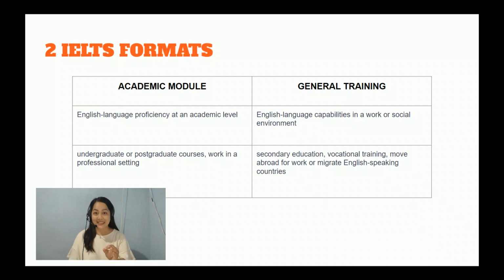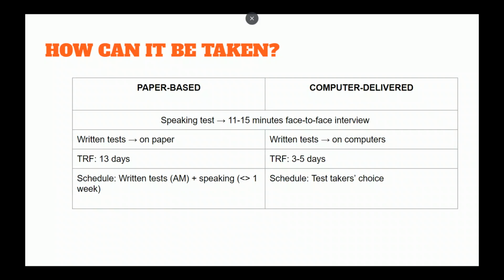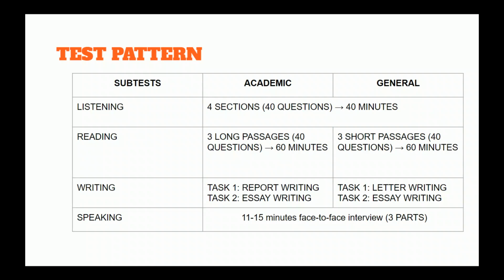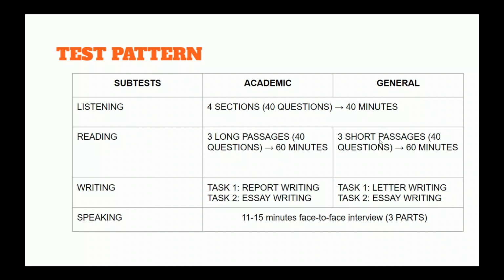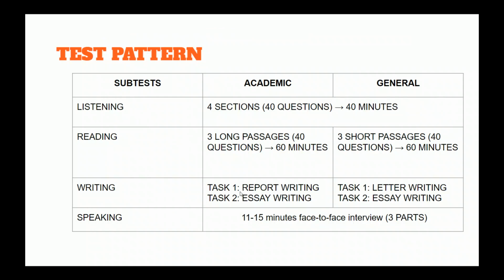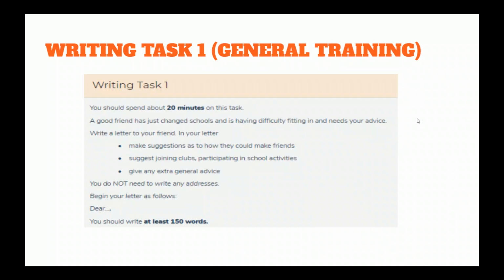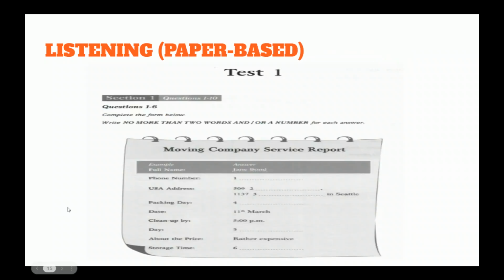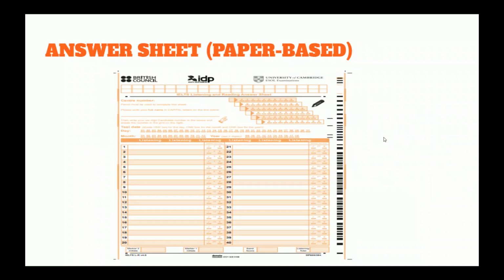IELTS ORIENTATION PART 2: IELTS Formats || IELTS Vlogs with Phoebe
Which is easier: Paper-based or Computer-delivered exam?
Which should I take: Academic Module or General Training?